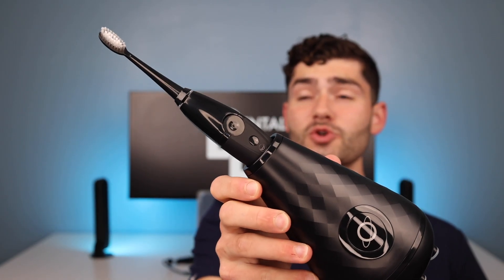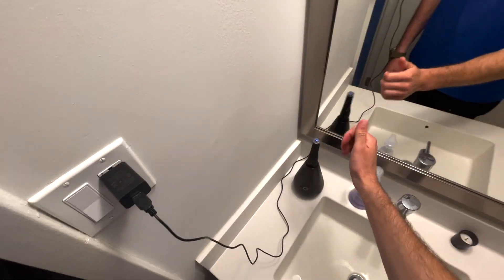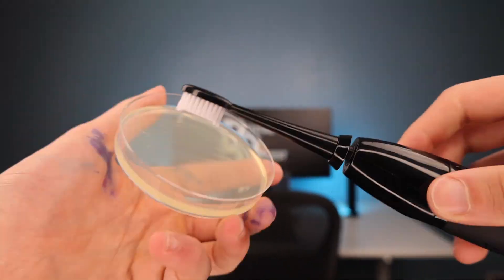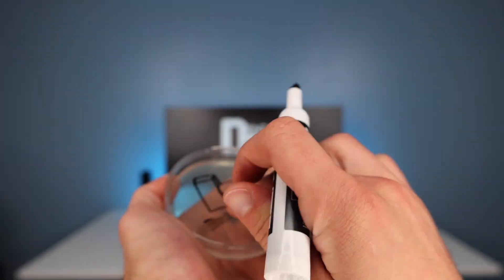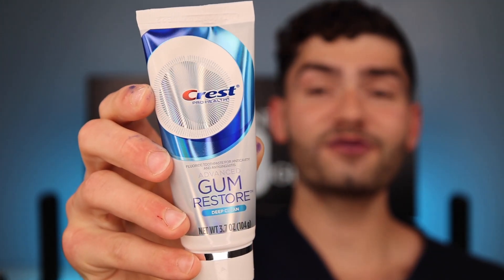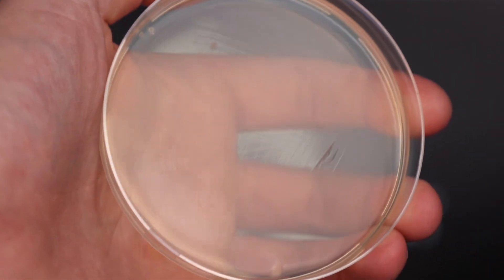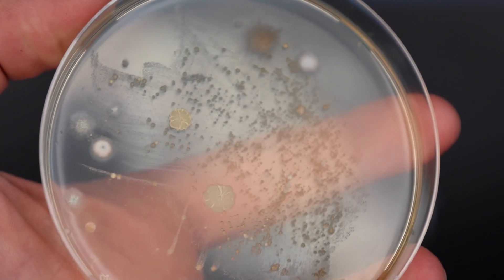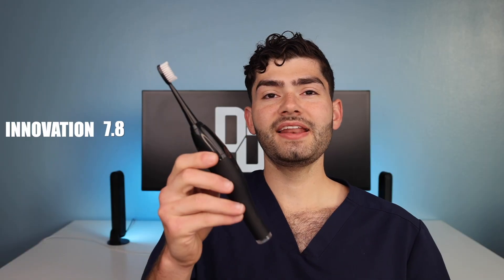Virus Killing Toothbrush!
Germs are everywhere! Learn the easiest way to clean your toothbrush, with a self cleaning UV light toothbrush! Discover if this is the solution to a dirty mouth?!

I wanted to test out the   TAO CLEAN Toothbrush   how well a self cleaning toothbrush actually works, so a conducted an at home science experiment. The result were kinda crazy!

Smile on :)